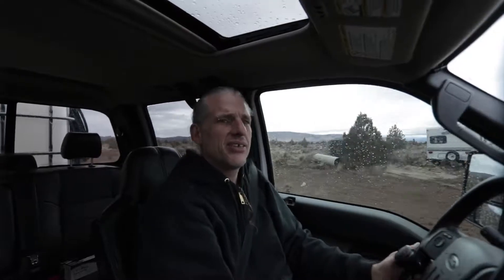Figuring Out My Off-Grid Shipping Container Foundation